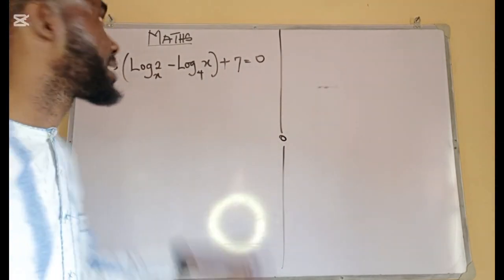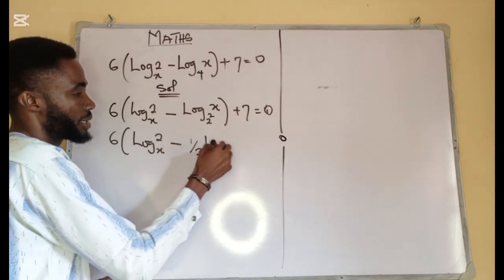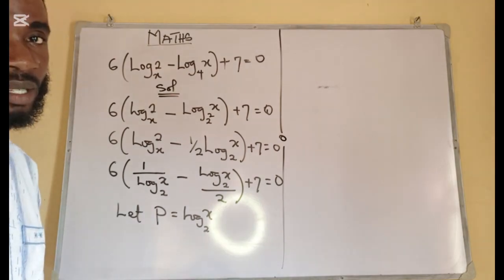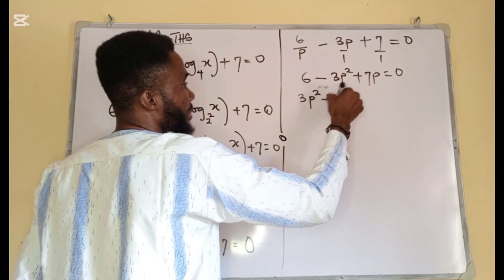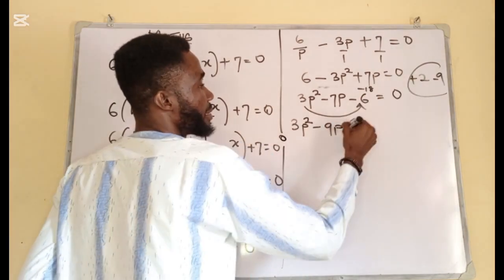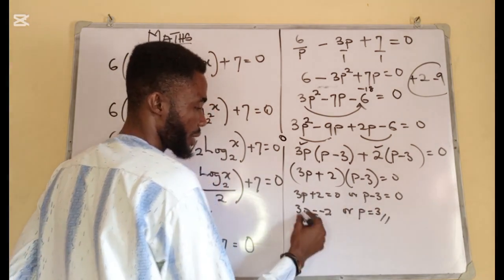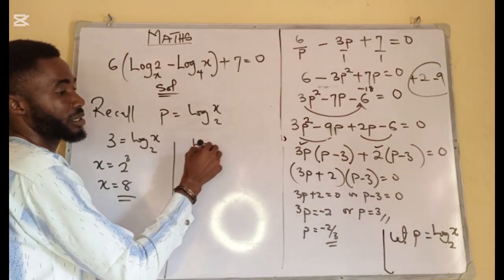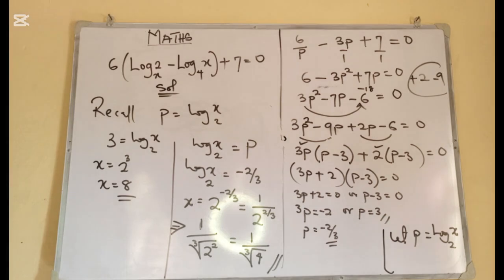Logarithm with different Bases - Change of Base ✍️🎓 || Maths with Bigben